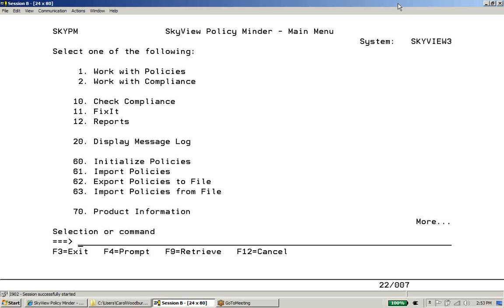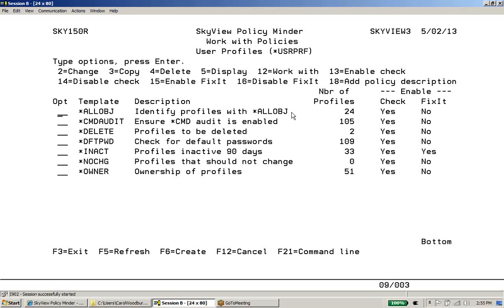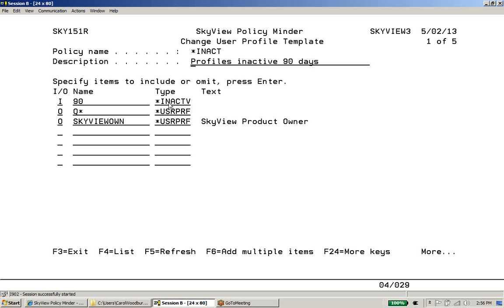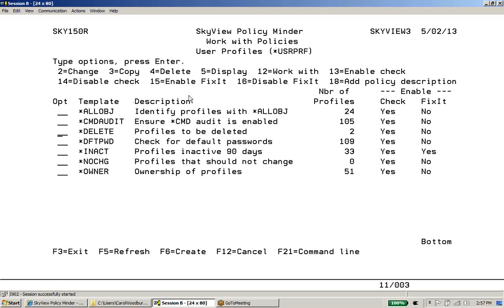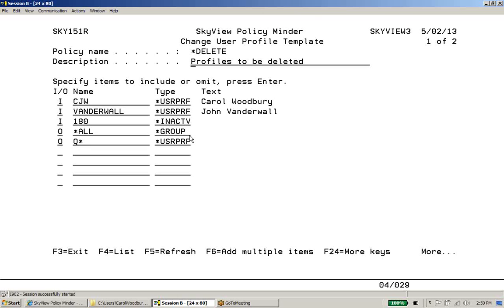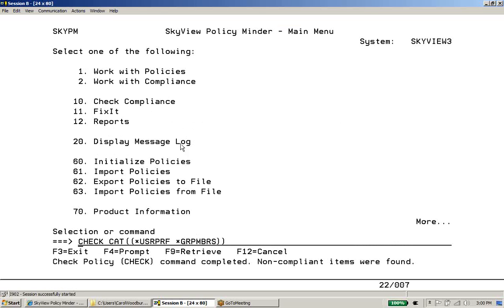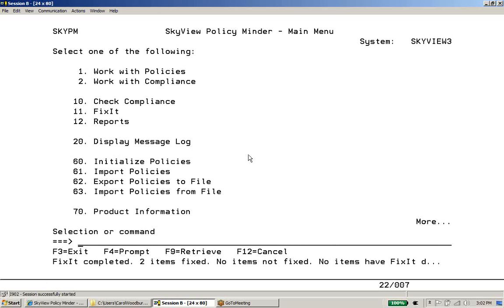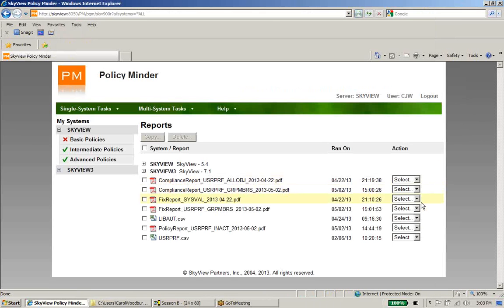Security Admin TasksUser profile mgmt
This video describes how to use SkyView's Policy Minder product to automate the security administration task of managing user profiles